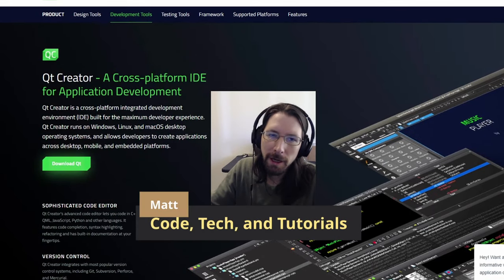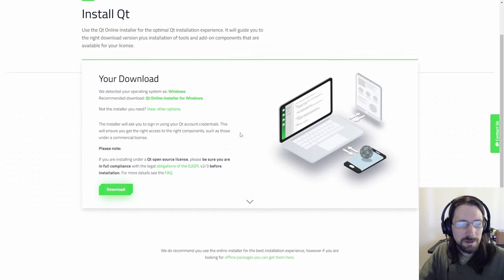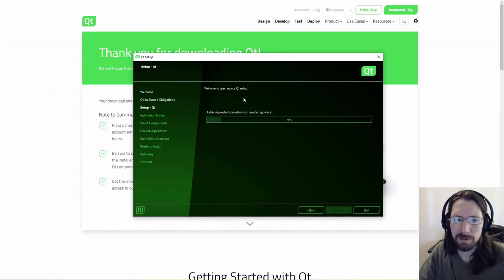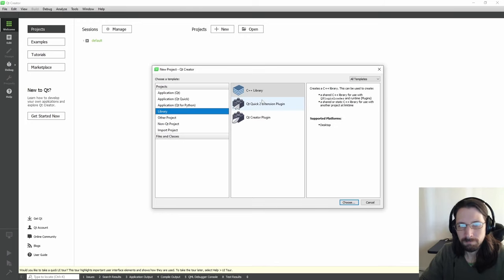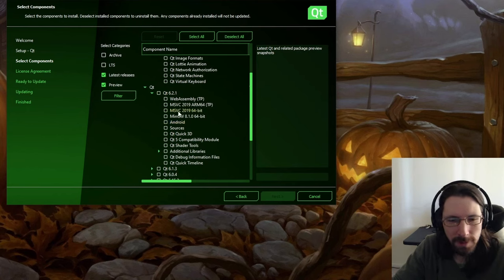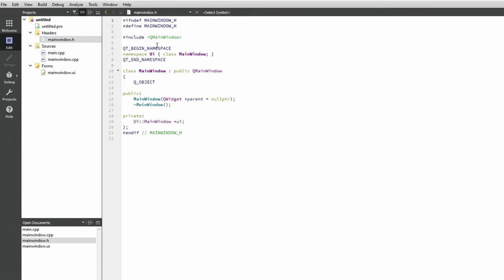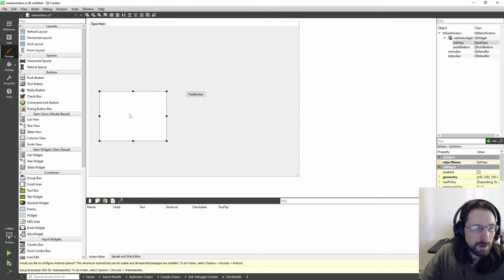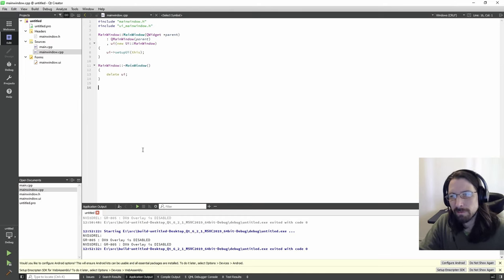How to get started with Qt Creator | C++ GUI | Libraries | Qt Designer | Cross platform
Going over the basics of the Qt Libraries, Qt Designer, and Qt Creator IDE.

Please let me know if any of these links are broken! Thanks!

Other One Time Support Options:
▶ Use YouTube Thanks _support: